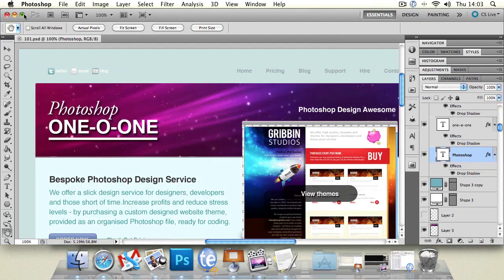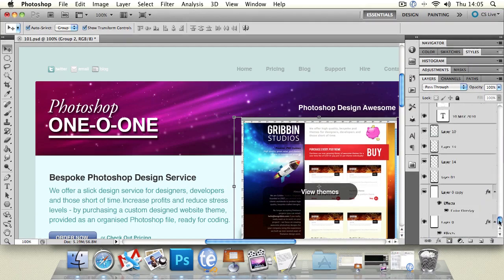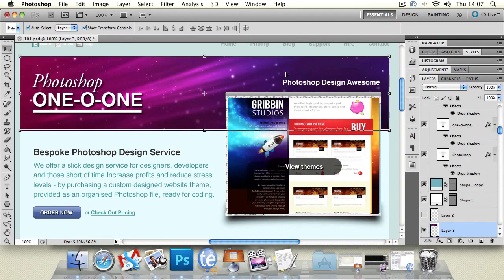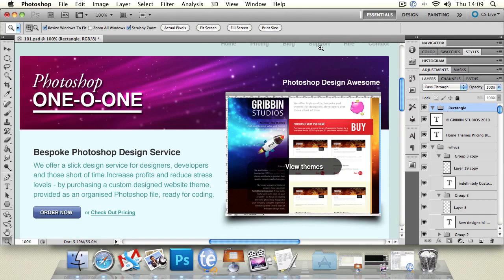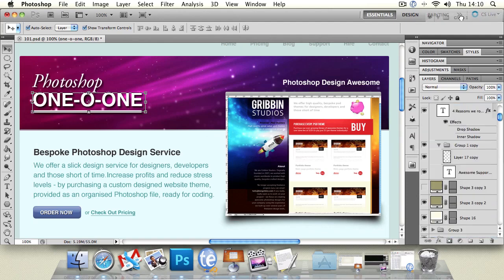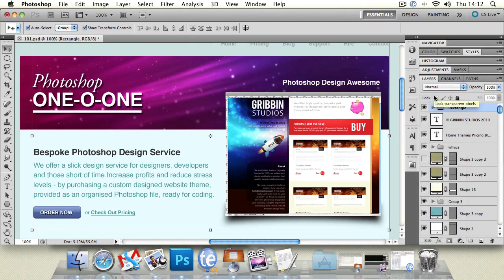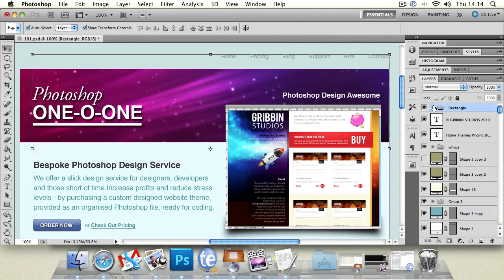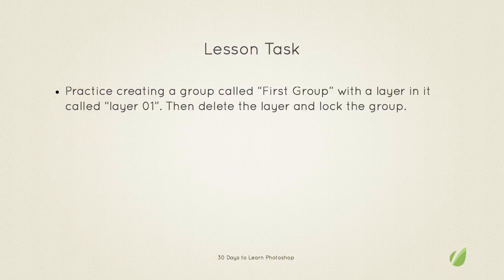07 Layers Part 2 in 30 Days to Learn Adobe Photoshop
Day 7: Layers in Adobe Photoshop